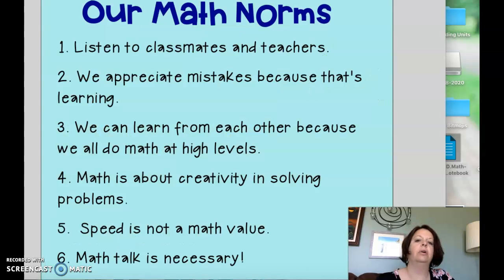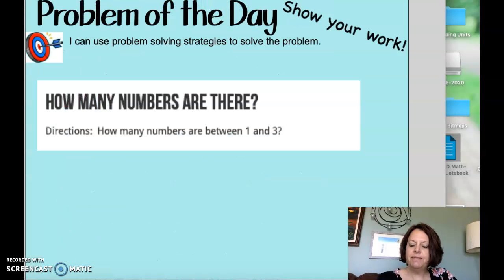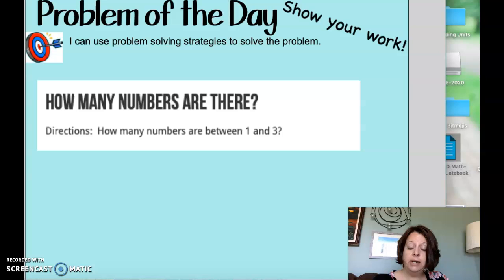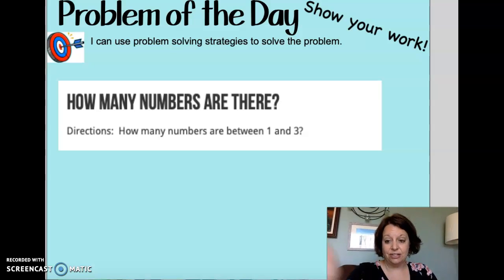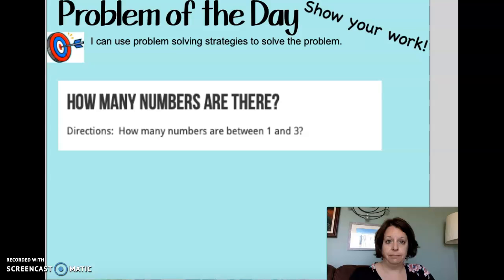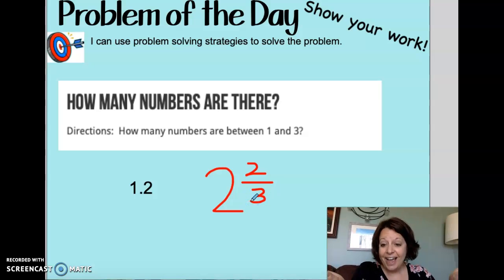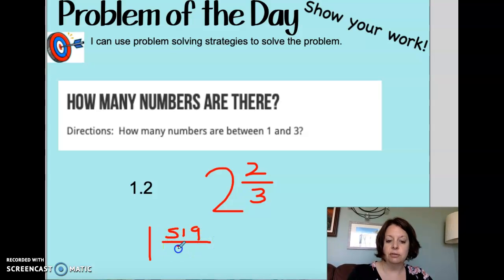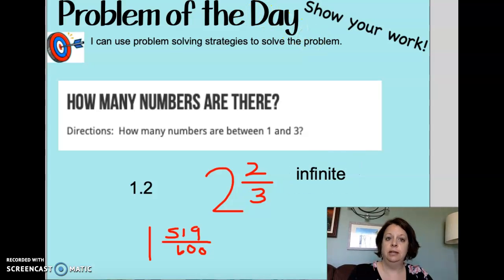Problem of the Day 5.5.2020